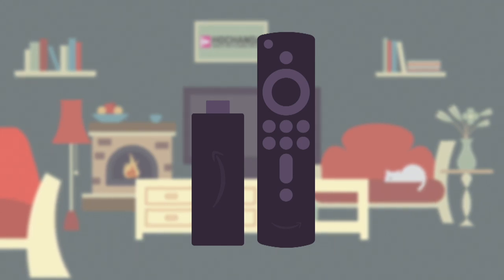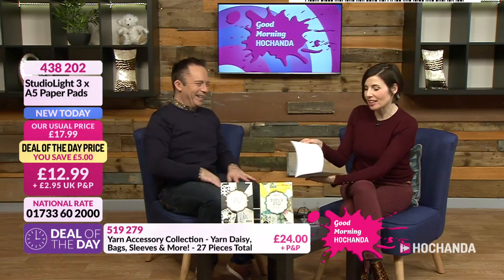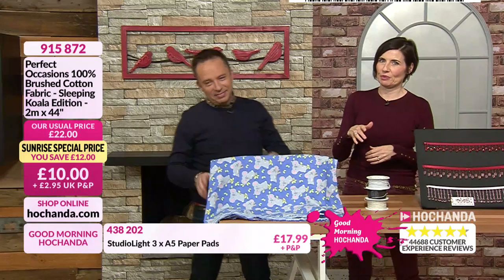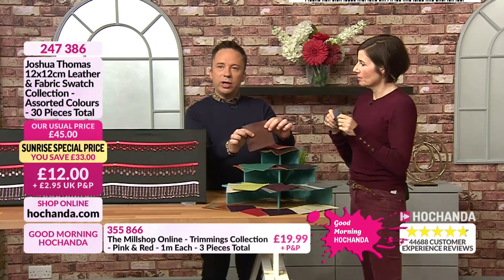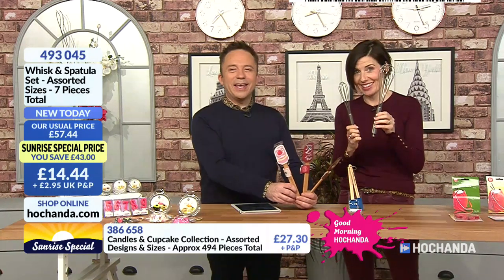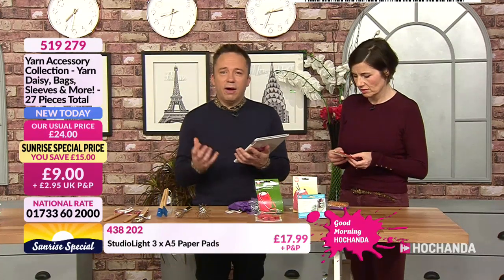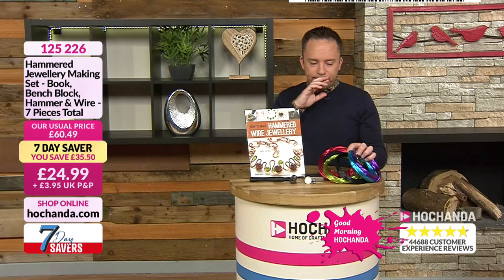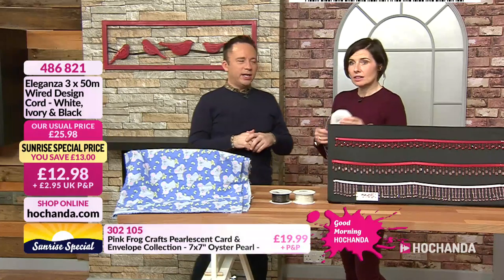Mixed Media, Watercolour techniques and more at Hochanda.com